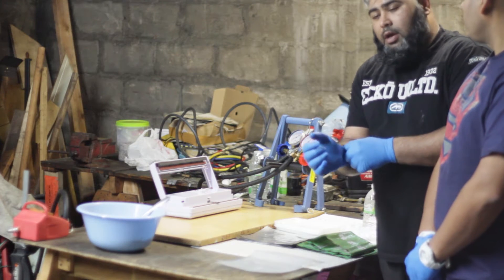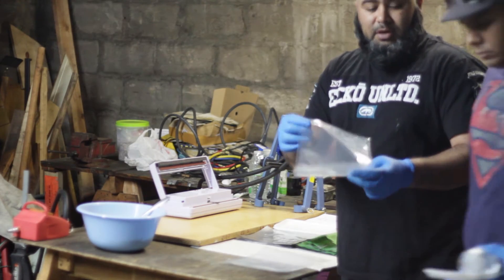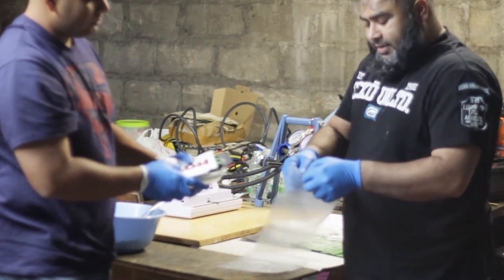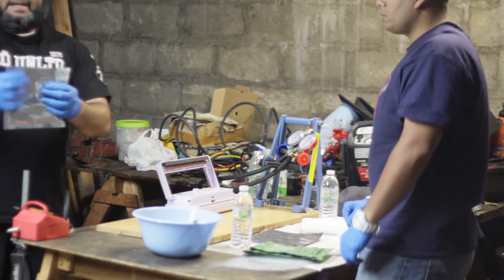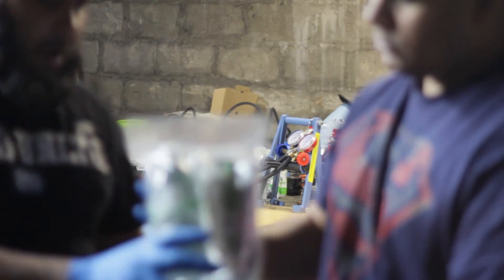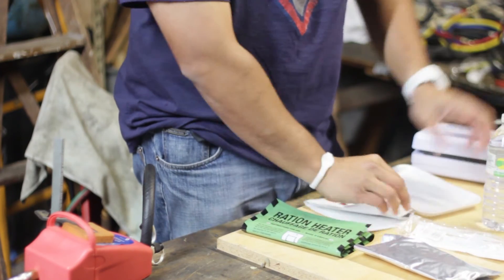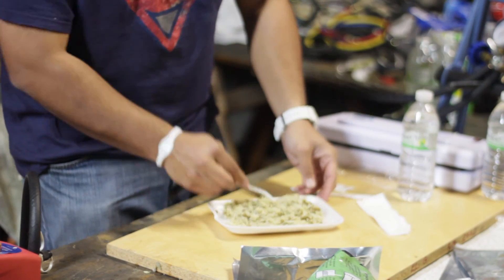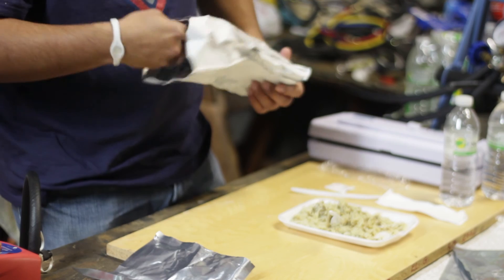Muslims Giving Back Halal MRE Bags Prototype Demo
Prototype: "Advance MRE packages"

R&D Team: Mohammed Mona Kashif Hussain Manaf Abdul

At MGB headquarters, after days of research and material logistics, the manufacturing of prototype was launch on Friday, November 22, 2013 and completed on Saturday, November 23, 2013 with successful outcome. The vacuum sealing machines' circuit and pumps were modified using automotive components, gauges and pumps/compressors. Military application MRE components such as Mylar bags and Poly Nylon bags were utilised in addition to ration heater and Styrofoam plates.

This gives MGB a unique ability to reach out to the people affected by natural disasters, war ravaged areas, homeless or needy families locally and internationally.

Alhumdullilah this is a milestone 1 and now to forthcoming milestones. Keep us all MGB members in prayers